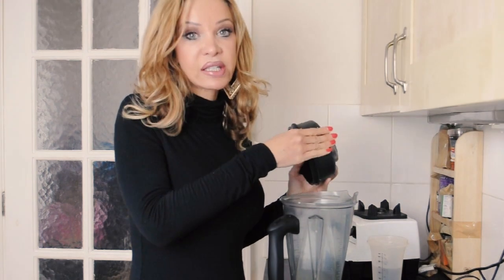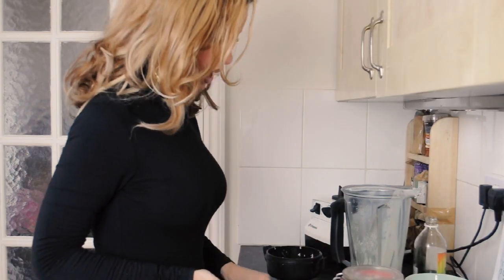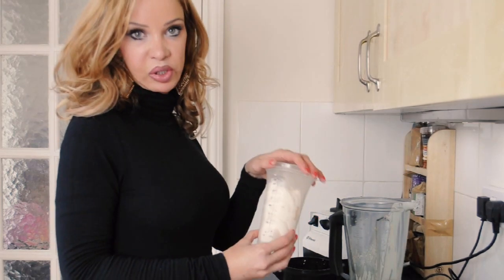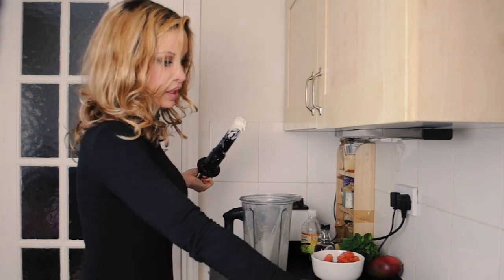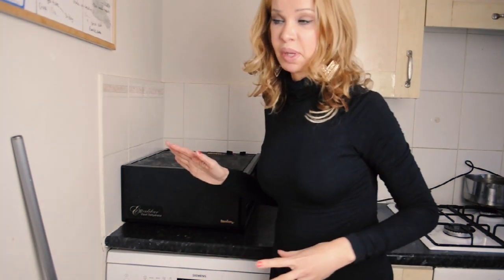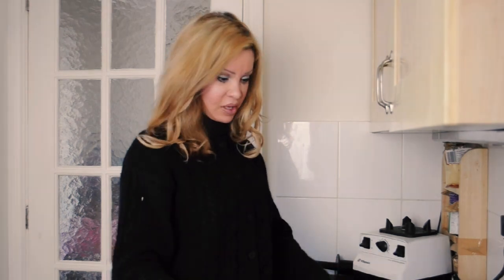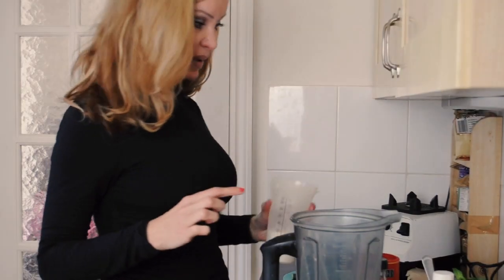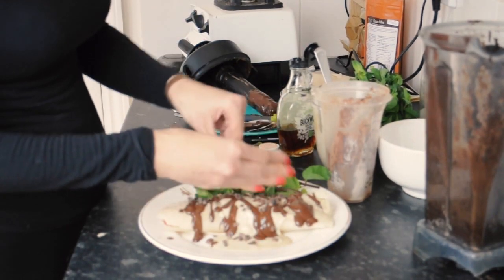Douvall's Makes Raw Vegan Pancakes! wheat/dairy/egg free. Easy recipe and healthy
Douvalls show you how to make your own wholefoods, plant based, yummy, guilt free, warm and healthy pancakes. Using a dehydrator to keep the enzymes and life force intact. You will also learn how to make your own cashew milk and non-dairy whipped cream.

You will need:
Blender
Dehydrator (or oven on low)
coconut meat
maple syrup (or sweetener of choice)
cashews
water
vanilla
salt
cocoa powder
cocoa nibs
fruit to garnish

Method for pancakes:
1.5 cups of coconut meat, 3/4 cup cashew milk, 1 teaspoon maple syrup, 1 teaspoon vanilla. blend ingredients in a blender. split batter into two and spread onto baking sheet. place in dehydrator for 2 hrs, flip and dehydrate another 2 hrs. Garnish as wanted.

Method for Cashew Milk/Cream:
1.5 cups od cashews, 3/4 cup water, 1/4 teaspoon vanilla, 2 tablespoons maple syrup. place all ingredients in a blender, use less water for a more creamy texture.

Method for Chocolate sauce:
1 cup cocoa powder, 1/2 cup maple syrup, 1/2 cup cashew milk, splash of vanilla, pinch of salt. Blend all ingredients together (refrigerate)